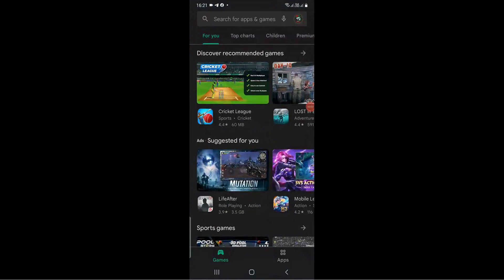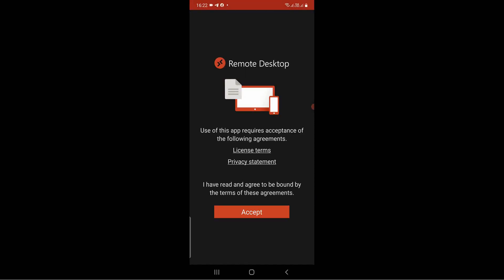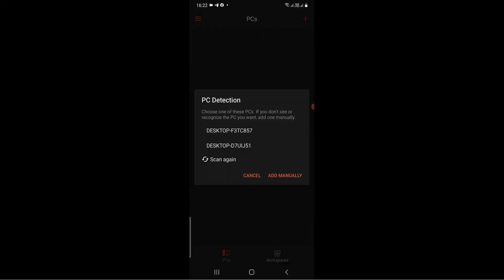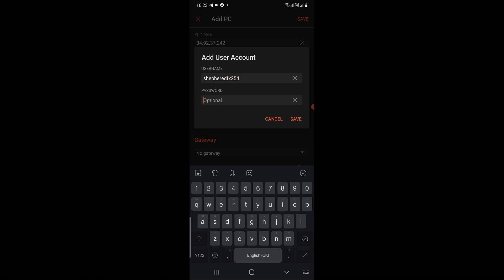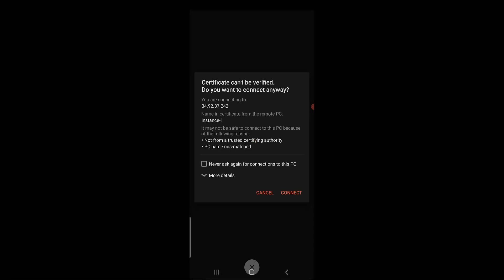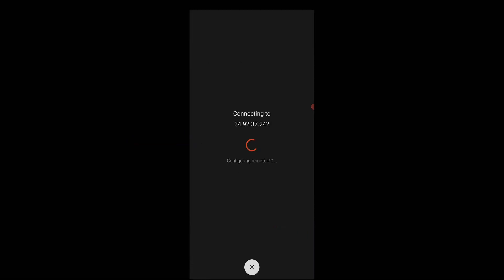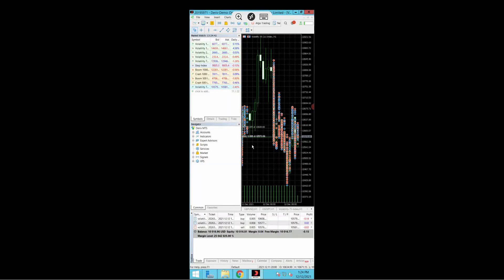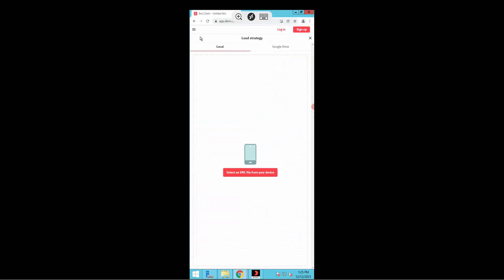ACCESS WINDOWS VPS SERVER WITH YOUR SMART PHONE 🖥👉📲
🖥📲 Follow Steps to Connect & Access Remote Windows VPS With Your Smart-Phone Using RD_Client App.

👊 HAPPY & SUCCESSFUL TRADING:📊